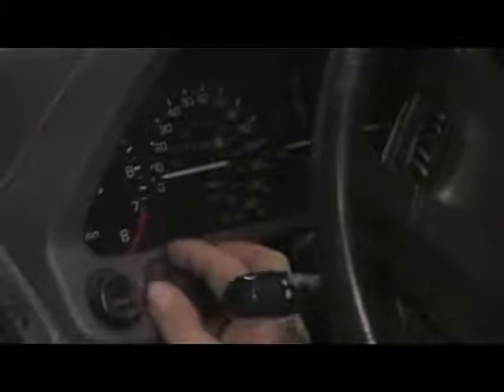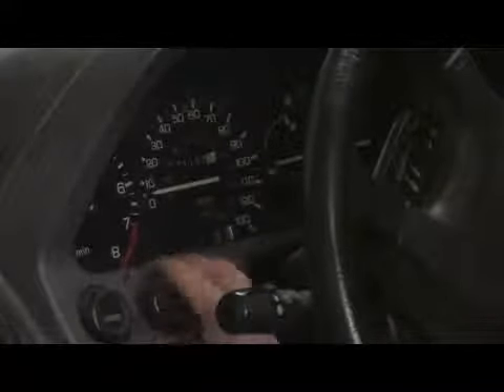How to Check Your Dash Lights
How to Check Your Dash Lights. Part of the series: Car Maintenance & Troubleshooting. Checking dash lights in a car involves turning the dash lights on, finding the dimmer control, dimming the lights low and brightening them up again to determine if any lights are burnt out. Wait until dark to check the dash lights to get a better view with automotive advice from an ASE-certified master mechanic in this free video on car maintenance.